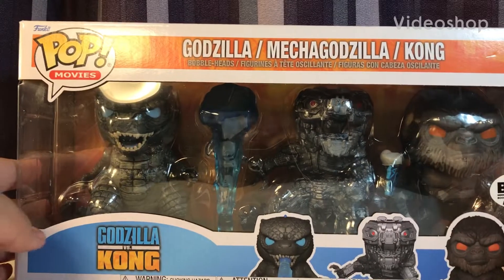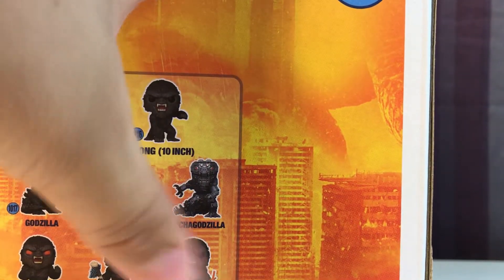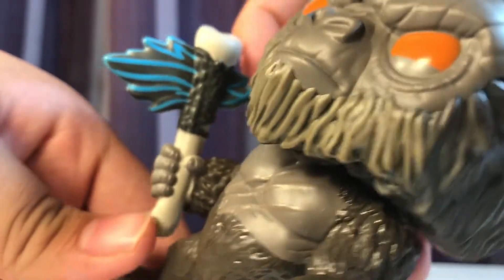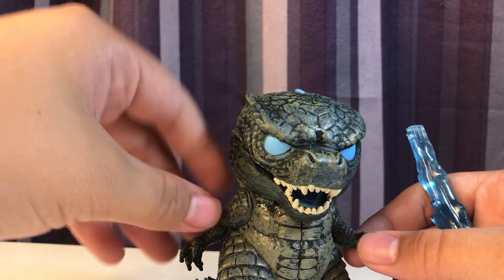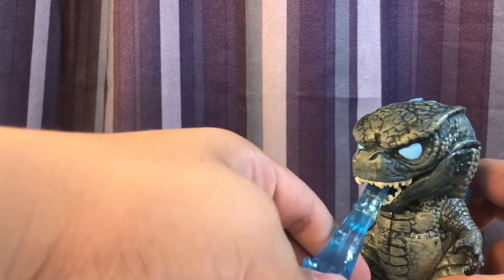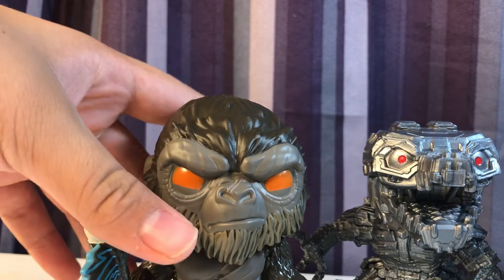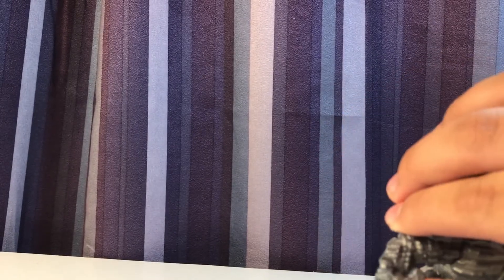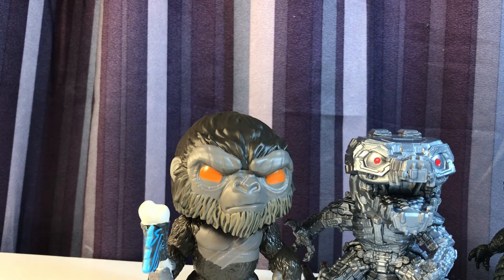Godzilla Vs. Kong funko pop 3 pack!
Thank you www for helping with this video!